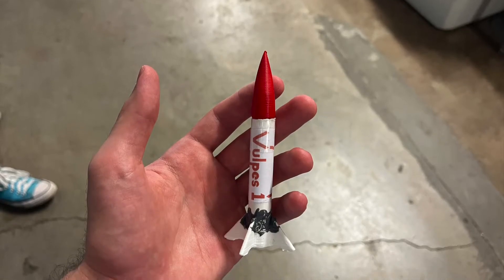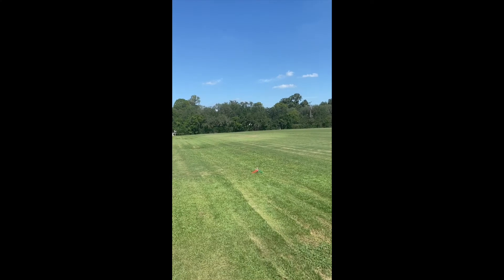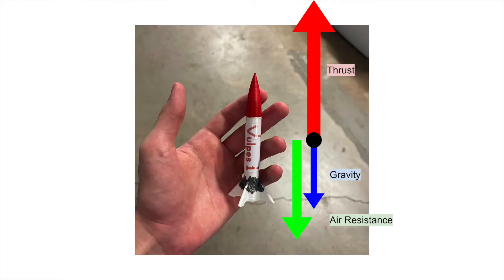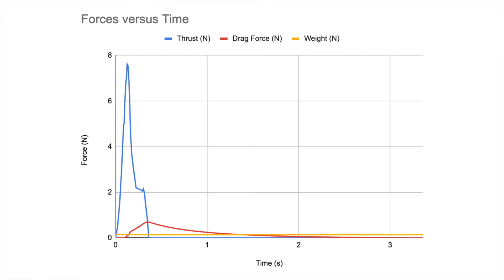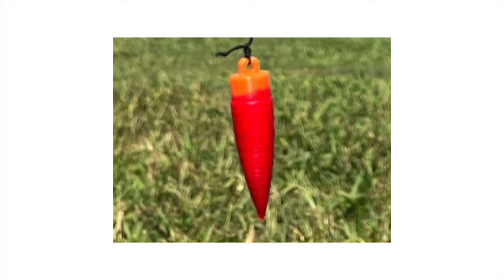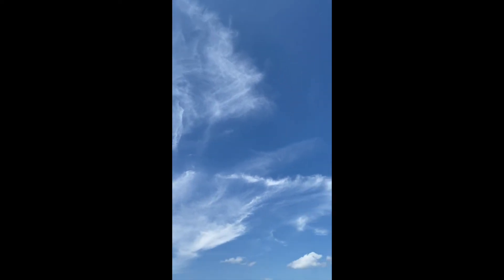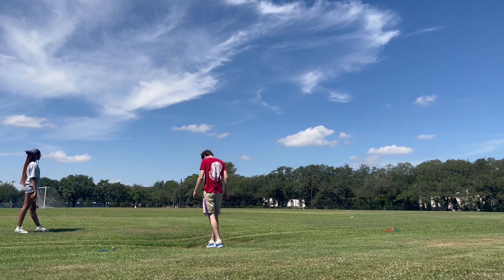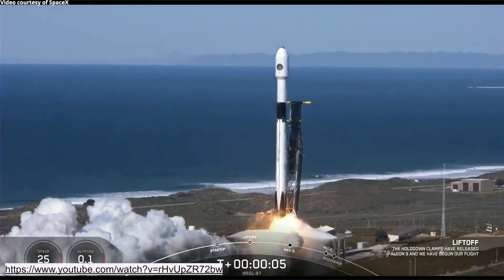Vulpes I Rocket Launch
Last Saturday, I launched the first hobby rocket I’ve ever built. The Vulpes is a miniature rocket, but it accomplished a lot for its limited capabilities. Getting to an estimated apogee of 82 meters and successfully separating, the Vulpes was able to be recovered intact. Since small hobby rocket motors are single-use, all the Vulpes would need is a new motor to launch again. Learn all about the Vulpes in this Graviton Media video on YouTube or Odysee. An abridged version will also be available on TikTok.

A Somewhat Odd Start